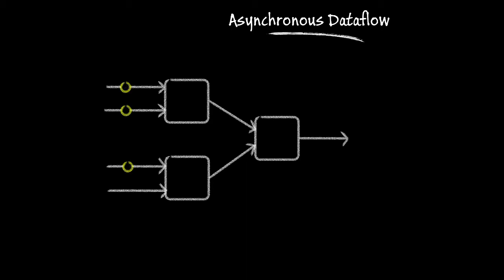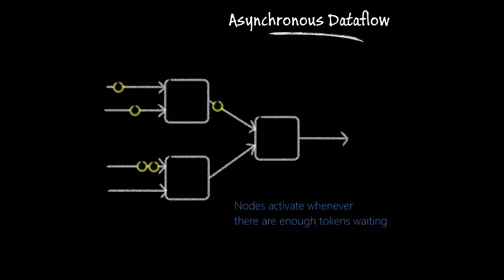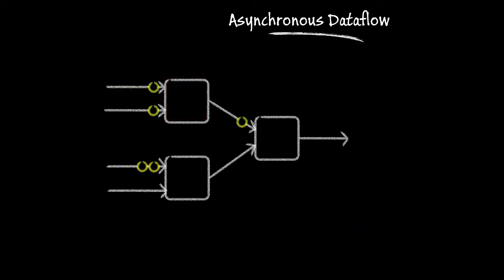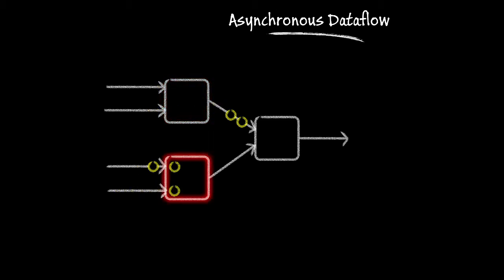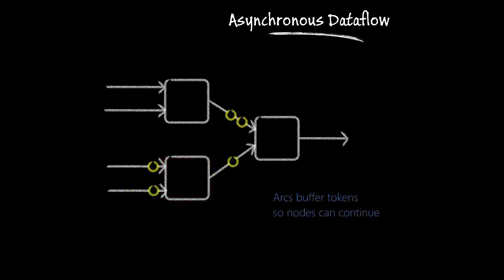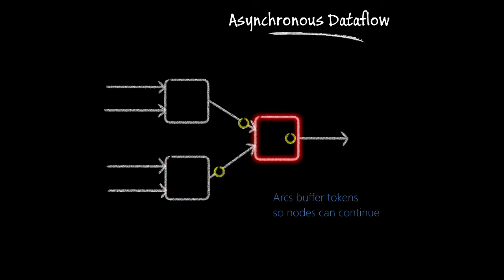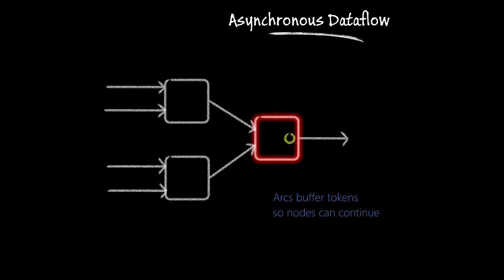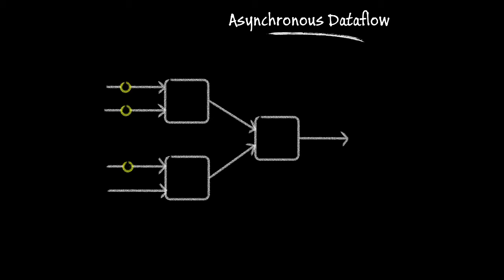Dataflow in 5 Minutes - Asynchronous Dataflow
What is asynchronous dataflow, in under 5 minutes

From the book "Dataflow and Reactive Programming Systems"